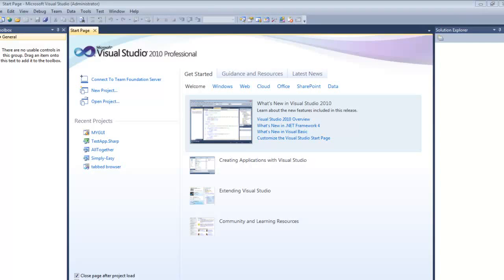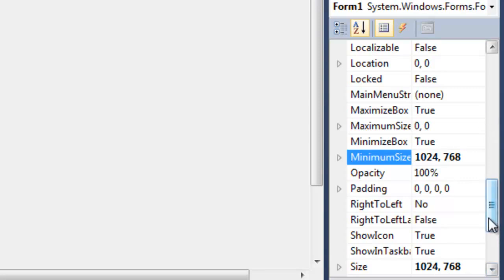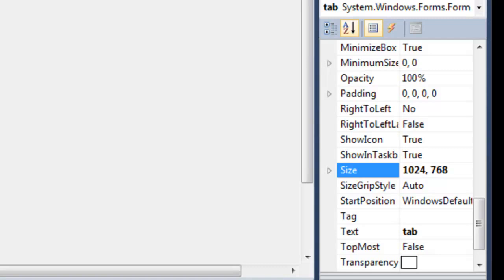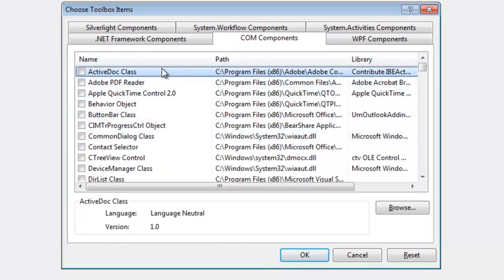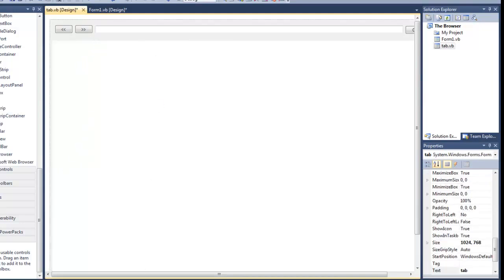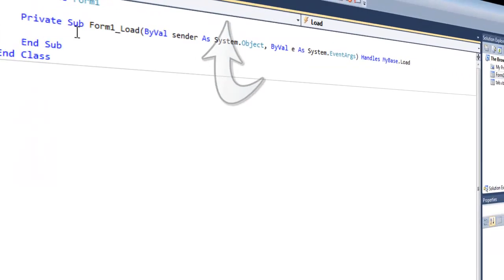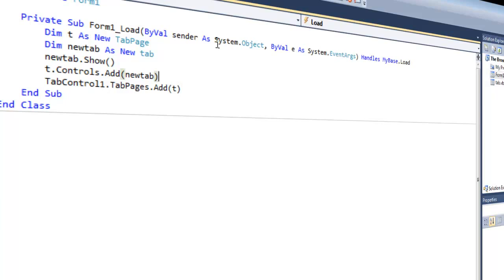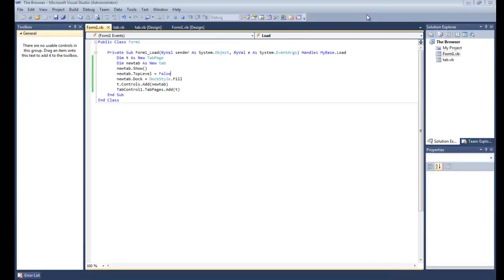Hot To Make A Tabbed Web Browser In Visual basic - How To Make A Tabbed Web Browser In Visual Basic 2008 2010 VB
This is a very simple and easy process. In this tutorial I show how to make a Web Browser with the tabs at the top (like Google Chrome, Firefox ETC.) It is very simple and quick.